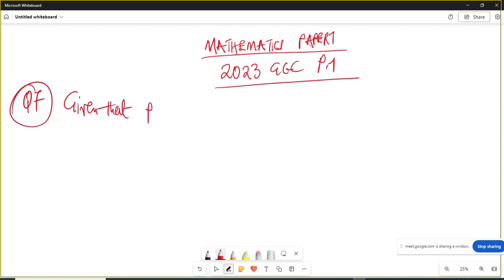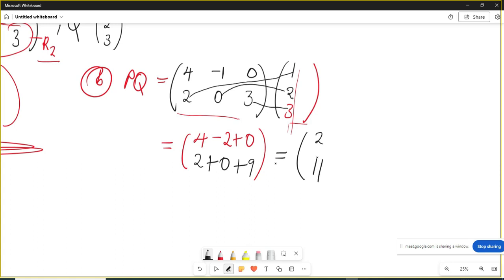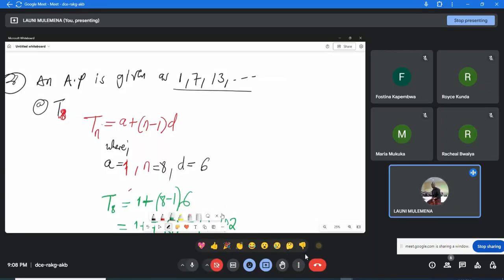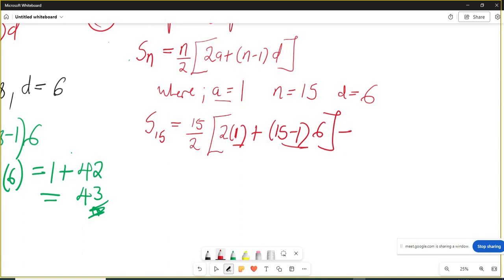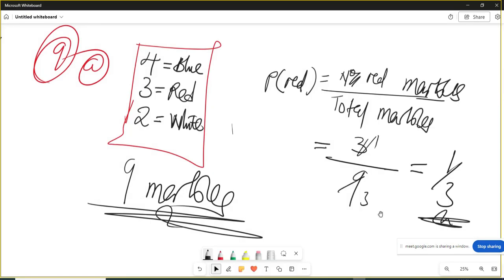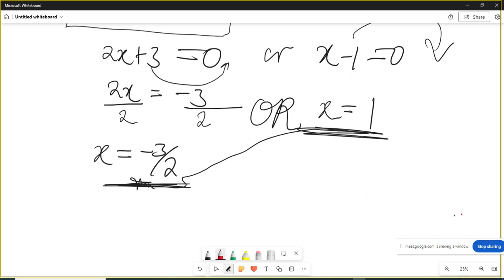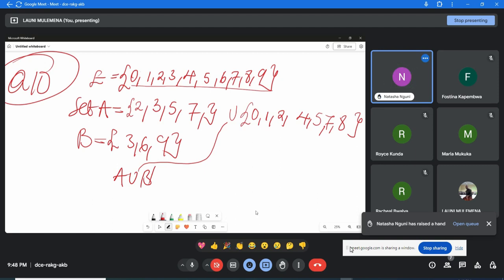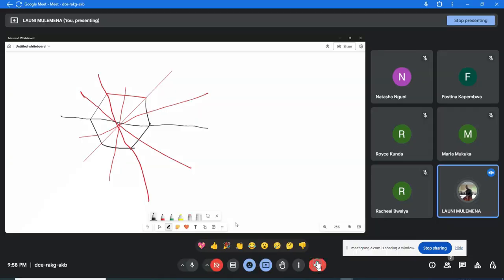2023 GCE paper 1 Question 7 to 10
Revision of 2023 GCE paper 1 from question 7 to 10